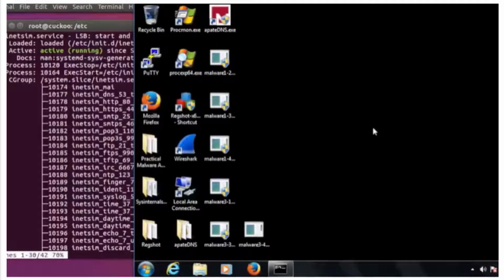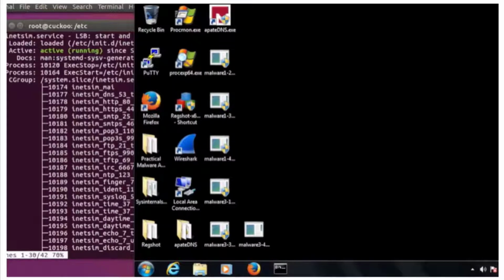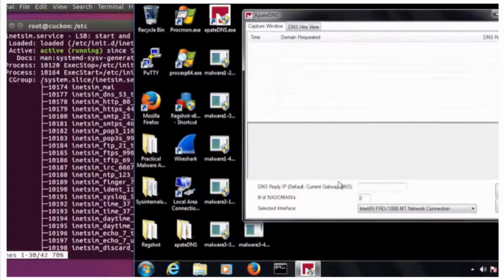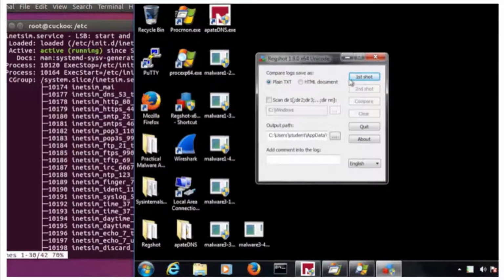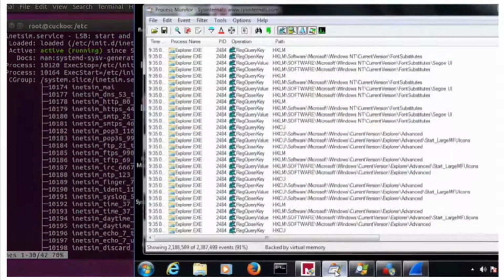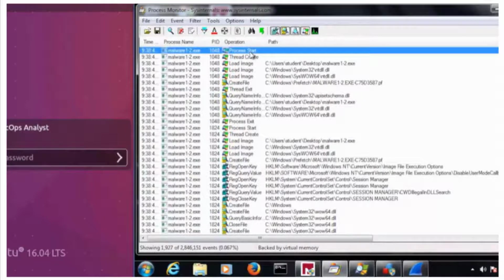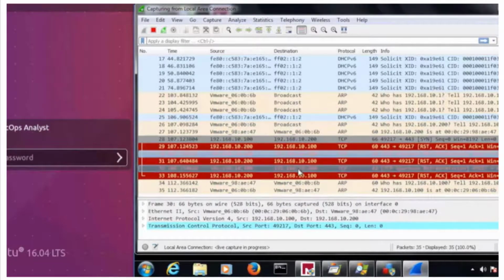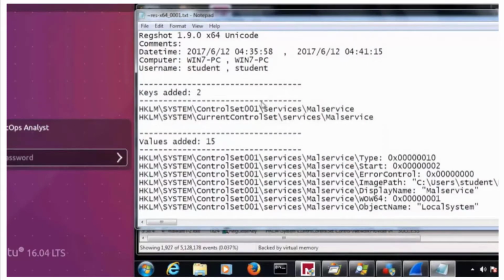Sandbox Launch Malware